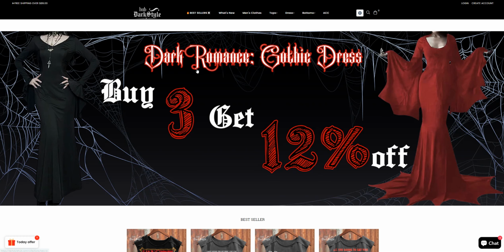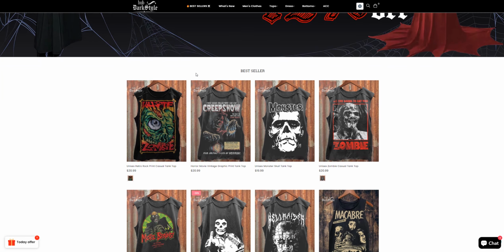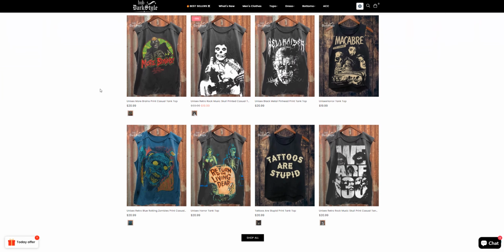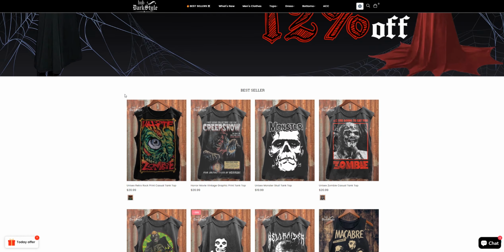Darkstylehub.com | Scam Alert! DARKSTYLEHUB.COM | DARKSTYLEHUB.COM Review | Darkstylehub Reviews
Darkstylehub.com Reviews

Darkstylehub Reviews

Darkstylehub.com

Darkstylehub

DARKSTYLEHUB.COM Reviews | DARKSTYLEHUB.COM Reviews

DARKSTYLEHUB.COM

Scam Alert! DARKSTYLEHUB.COM | DARKSTYLEHUB.COM Review

DARKSTYLEHUB.COM Review | DARKSTYLEHUB.COM Complete Review

DARKSTYLEHUB.COM Review by Review University | DARKSTYLEHUB.COM Scam

Scam Alert! DARKSTYLEHUB.COM | DARKSTYLEHUB.COM Review | Is DARKSTYLEHUB.COM Legit or Scam??

Is DARKSTYLEHUB.COM Legit or Scam?? DARKSTYLEHUB.COM Review Scam found video proof

Yes, this is one Fraud site of a big SCAM network. This WEBSITE will never SEND you a single item you pay for. Once you ordered an item, you will end up waiting for that item forever.

The aim of these sites is to take your bank information, and sell that to the scammers, which made your card's Replica and steal your money?

So, do not buy anything from these Fraud Websites, and if you have already ordered something Please ask your bank for refund and cancel your card to be safe in future.

DARKSTYLEHUB.COM,
DARKSTYLEHUB.COM review,
DARKSTYLEHUB.COM scam,
DARKSTYLEHUB.COM Fake Website,
DARKSTYLEHUB.COM Fraud,
DARKSTYLEHUB.COM reviews,
DARKSTYLEHUB.COM website review,
DARKSTYLEHUB.COM website reviews,
Is DARKSTYLEHUB.COM legit,
DARKSTYLEHUB.COM customer reviews,
DARKSTYLEHUB.COM shop,
DARKSTYLEHUB.COM shopify store,
DARKSTYLEHUB.COM online store,
DARKSTYLEHUB.COM fake online store,